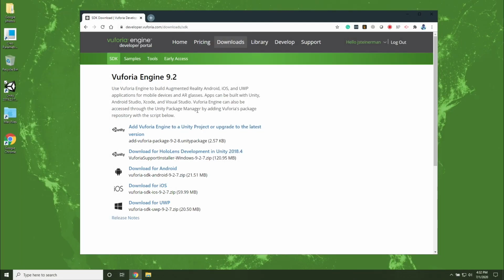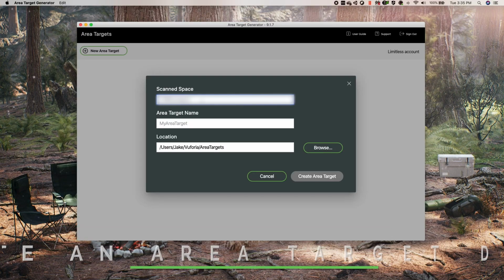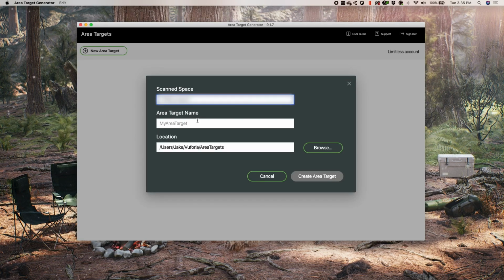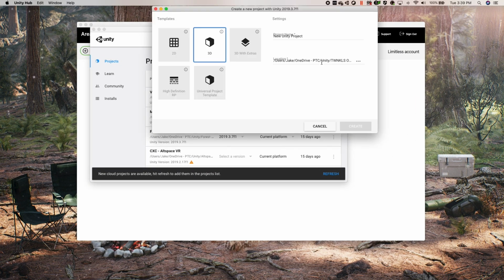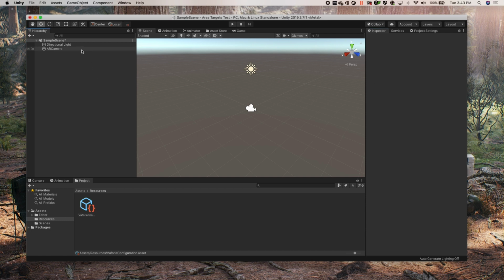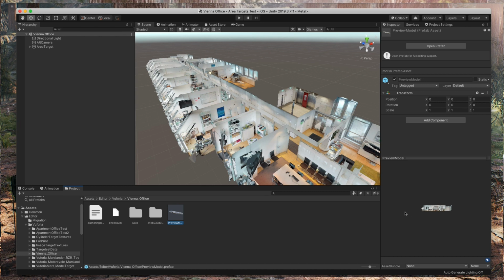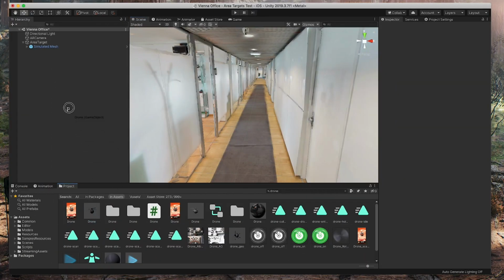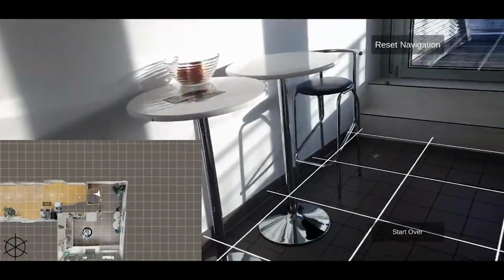Vuforia Engine: How to Create Area Targets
In this Vuforia Engine augmented reality tutorial you’ll learn how to create an Area Target in Unity. Area Targets utilize 3D scans of a location and are designed for experiences in large, indoor spaces. From retail stores to factory floors - place content anywhere in your environment with spatial AR. We’ll be using one of our PTC offices to demonstrate the capabilities.

Before getting started with this tutorial, please create a free Vuforia Engine developer account

Get access to a free developer key under the Develop tab on the Vuforia Engine portal when logged in.

Here is what you’ll learn in this how-to video:
• What a Vuforia Engine Area Target is
• The different ways Area Targets can be used
• Space recommendations and required tools
• Vuforia Area Target Generator tutorial
• How to build with Area Targets in Unity

If you’d like to read through our detailed guide on creating an Area Target for a spatial augmented reality application, please visit our Vuforia Engine library for more resources

Interested in deploying your finished application to an app store? You can find our deployment license options on our pricing